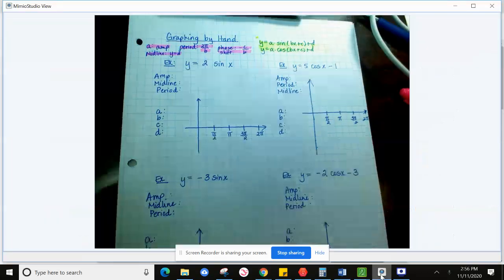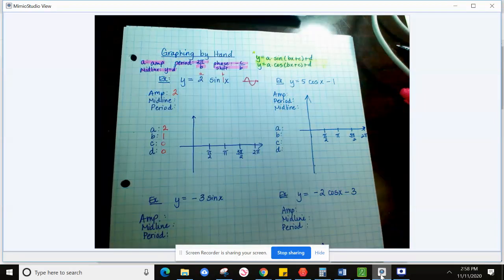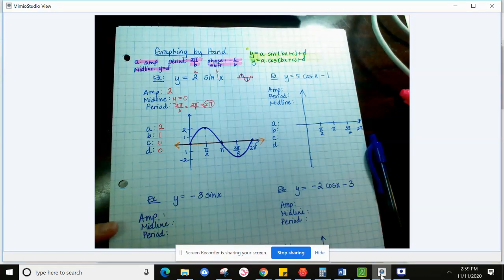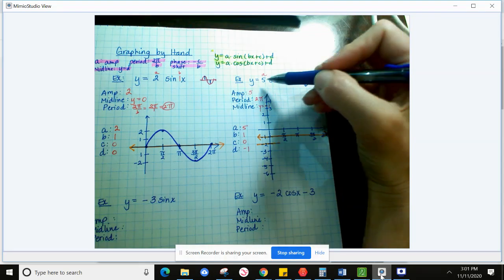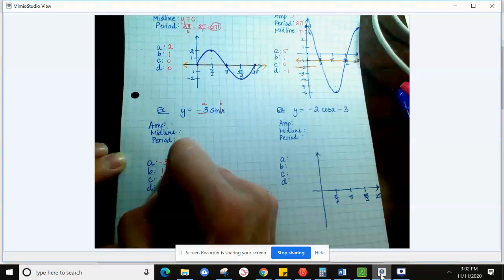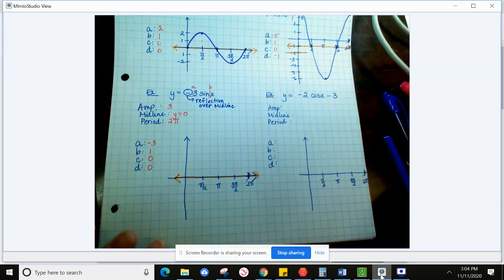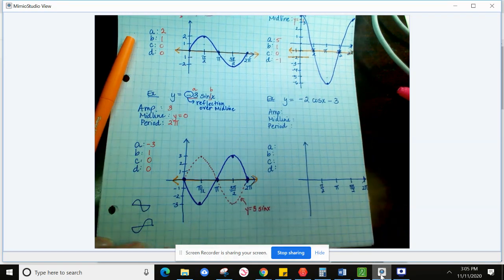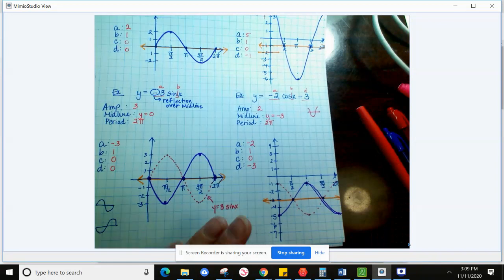Graphing by Hand_Amp and Mid